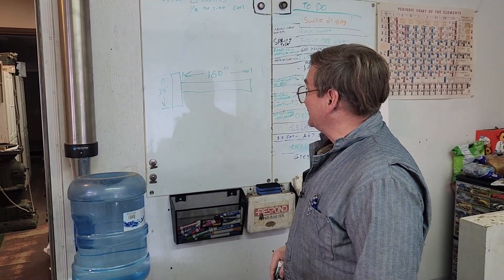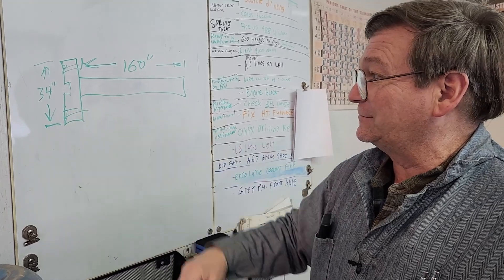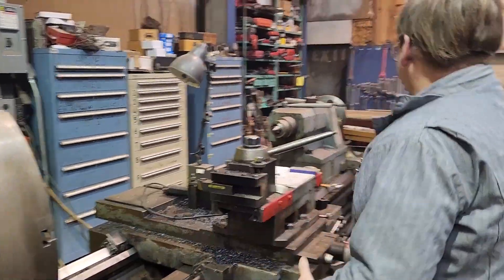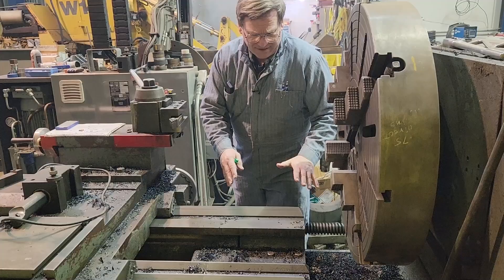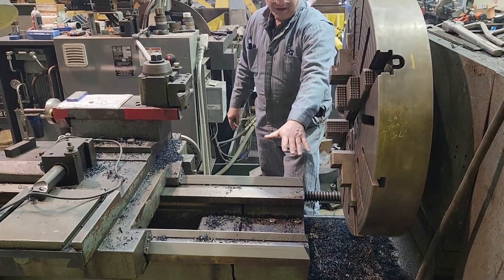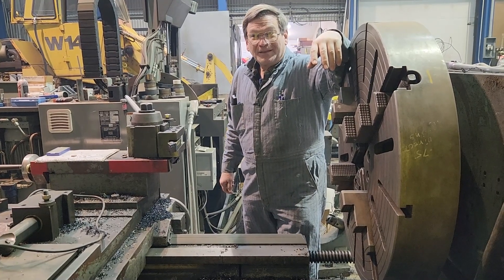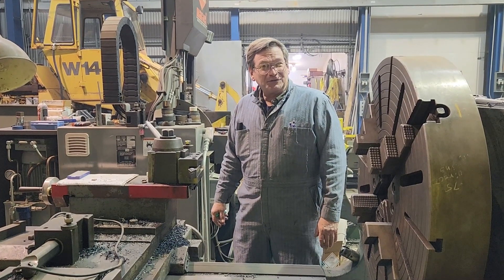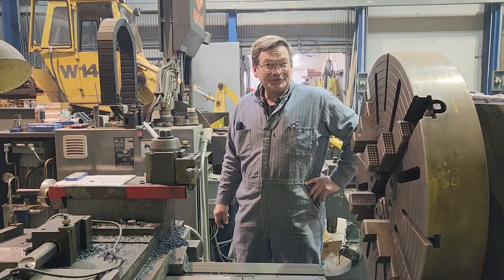Machinist's Minutes: An old workaround for an oversize part in the lathe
Sometimes it can be done, it's just a question of how badly do you need to?